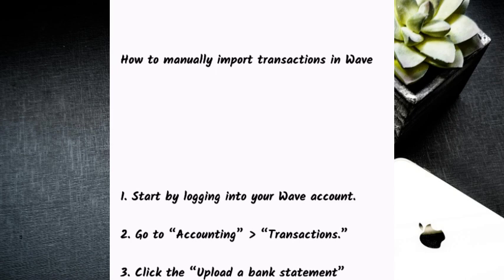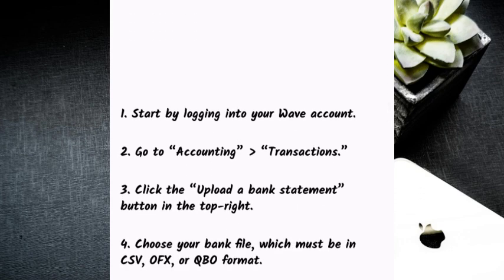HOW TO MANUALLY IMPORT TRANSACTIONS IN WAVE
In This Video, you will learn about HOW TO MANUALLY IMPORT TRANSACTIONS IN WAVE